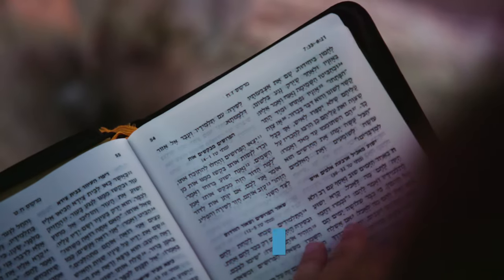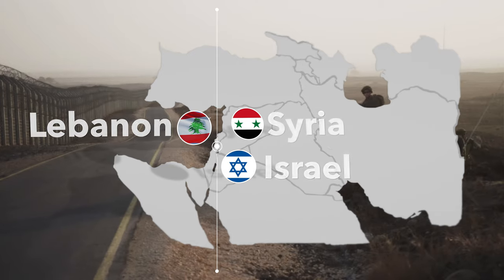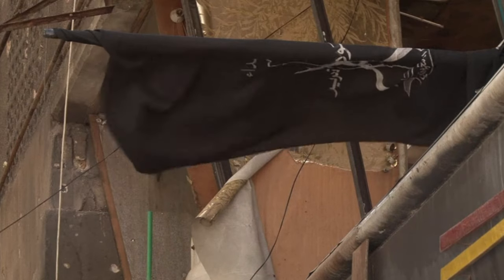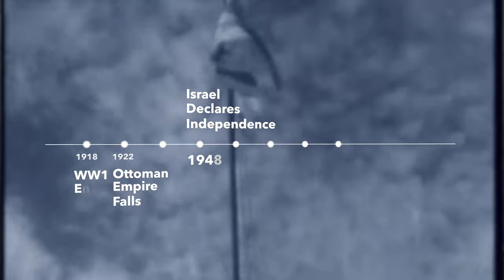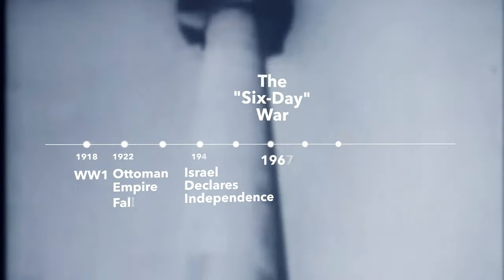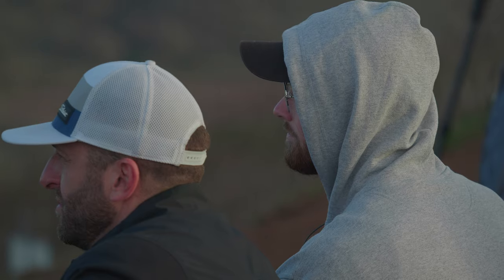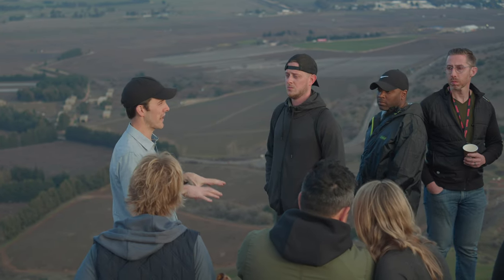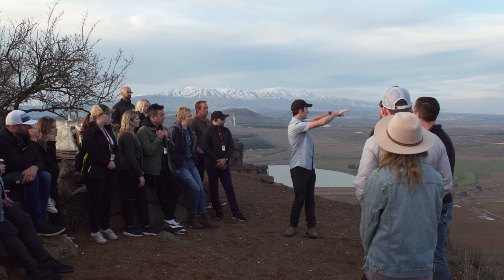Israel's Wars and God's Miracles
Do the complexities of Modern Israel and the Middle East confuse you? While on location in the northern Golan Heights of Israel, Nic Lesmeister summarizes the last century of the region’s dramatic geopolitical history—and why it still has biblical importance today.

ABOUT "GATEWAY CENTER FOR ISRAEL":
"Gateway Center for Israel" is an organization based in Southlake, TX, seeking to engage church leaders with Israel.

It was formed in 2019, as an initiative of Gateway Church, to resource and inspire the global church to a biblical and sincere love for Israel and the Jewish people. "Gateway Center for Israel" does this through research, publications, media engagement, and events.

Leadership:
Nic Lesmeister is the Director of "Gateway Center for Israel".